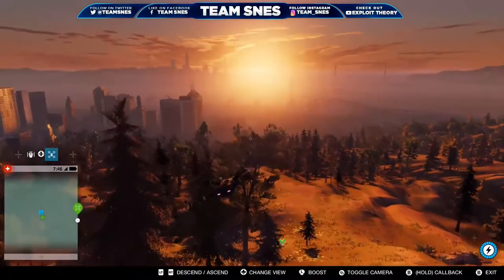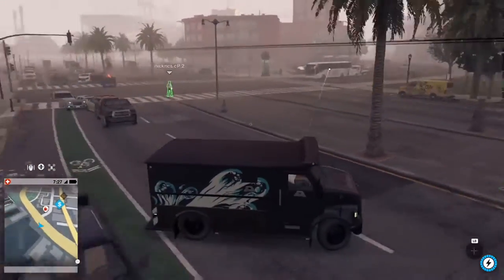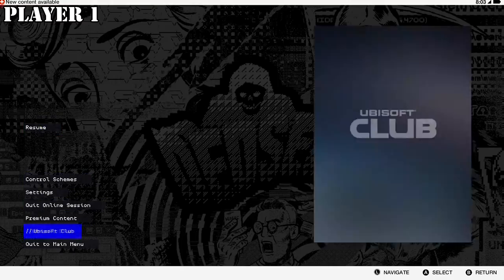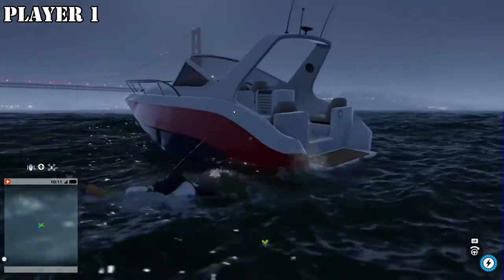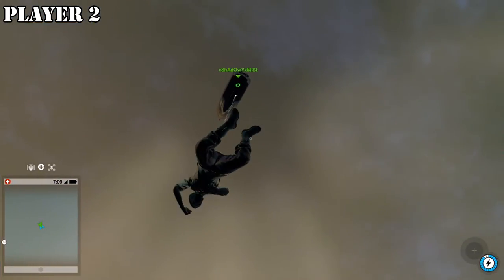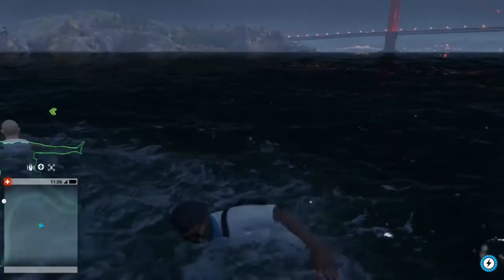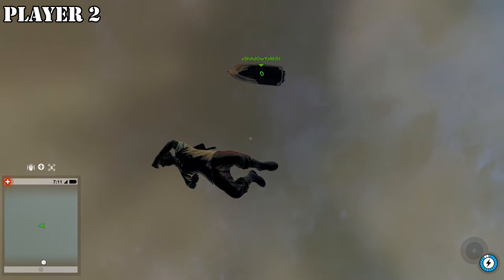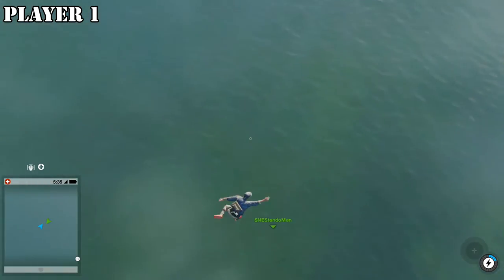Watch Dogs 2 Glitches - Sky Launch & Delete Count Down Barriers (Fully Out Of Map)!